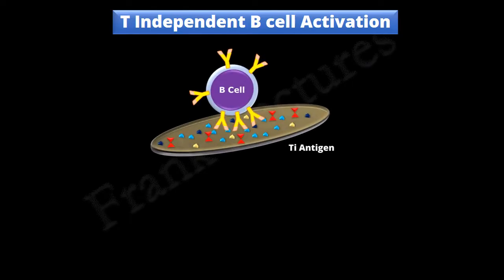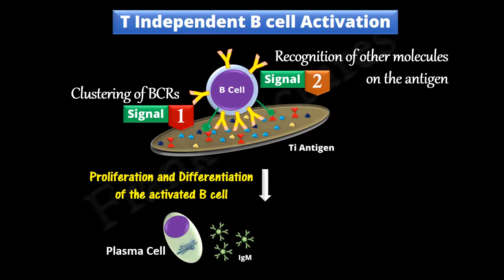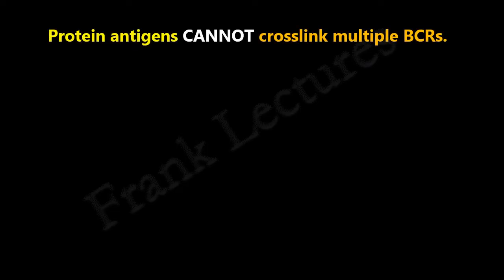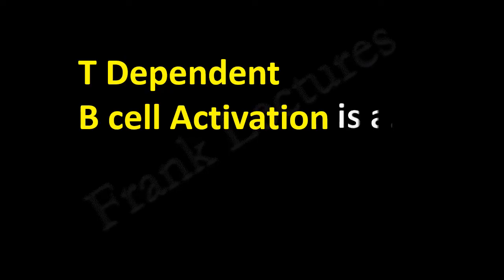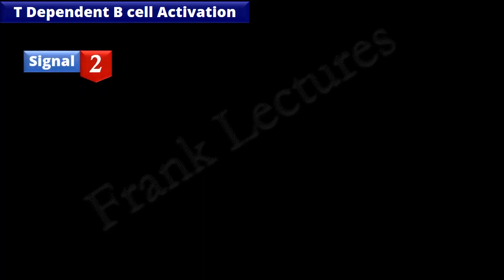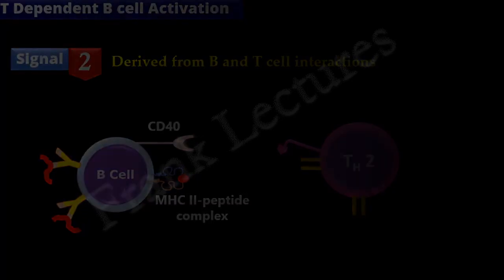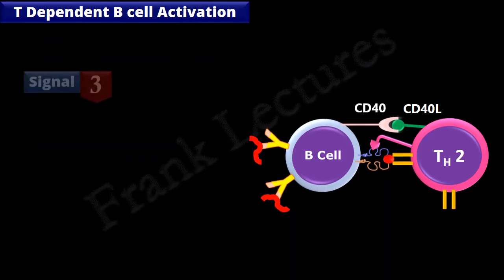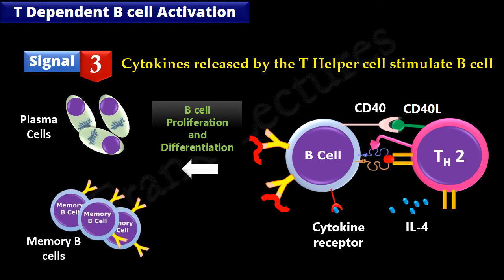B cell Activation and Differentiation ( PART 2) : T Dependent Activation ((FL-Immuno/49)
T dependent B cell Activation